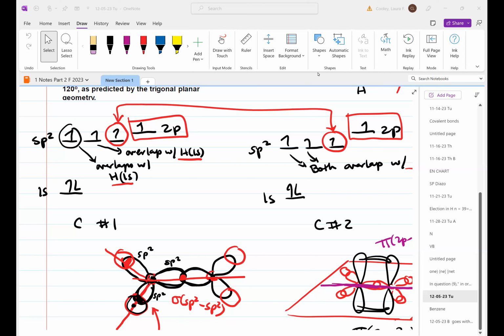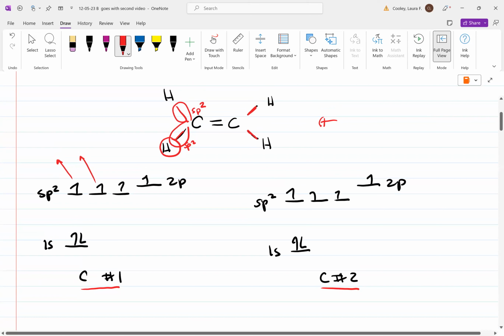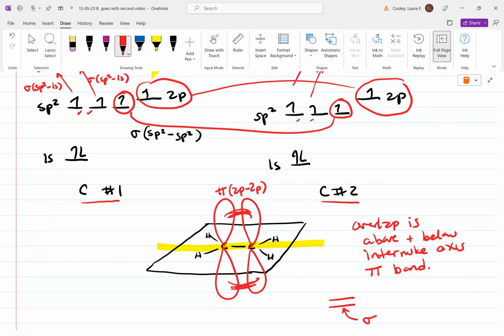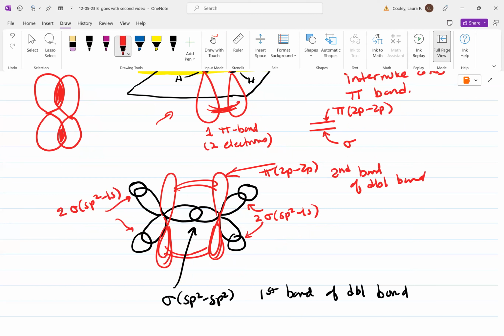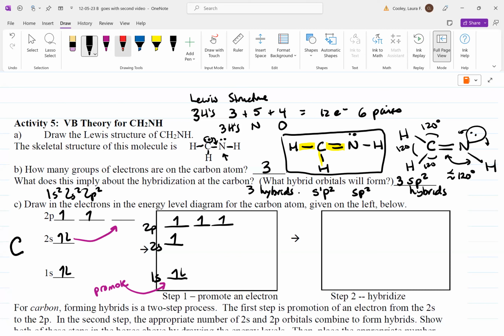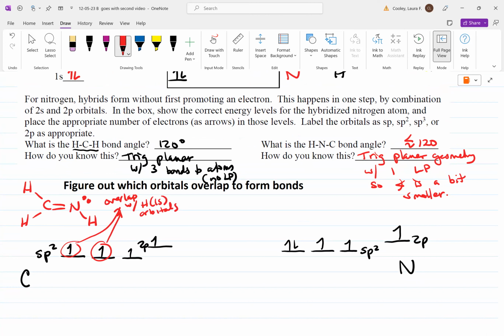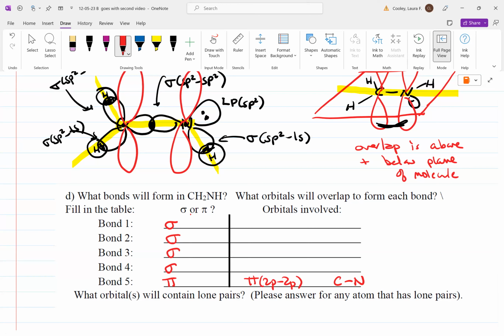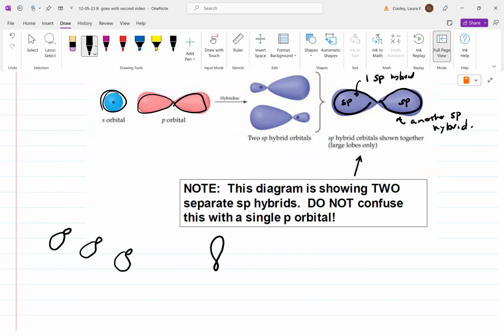12 05 23 Lecture 24 Second Part Chem 103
Starts with the second half of the C2H4 example, and does the CH2NH example.   Starts acetylene example.